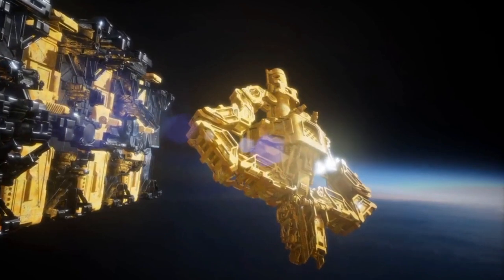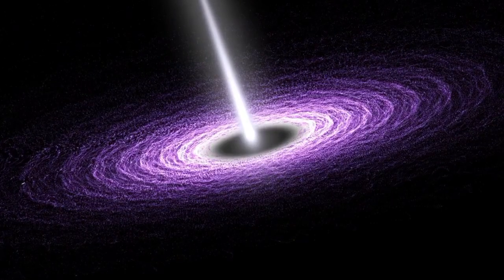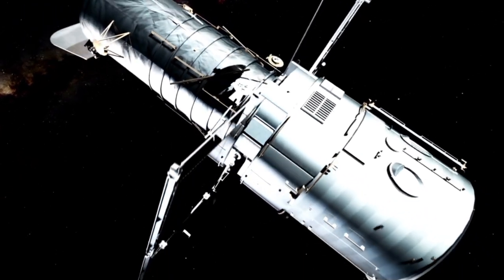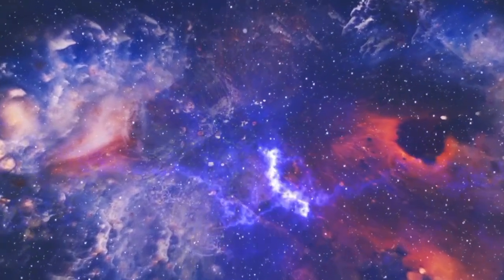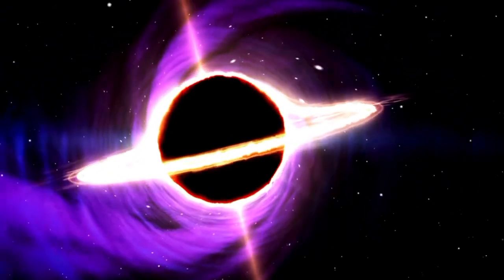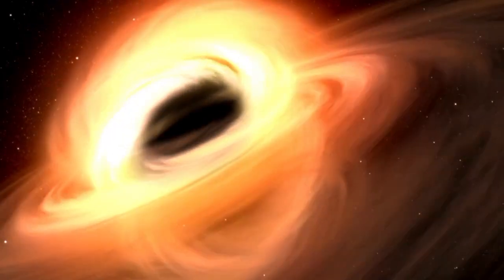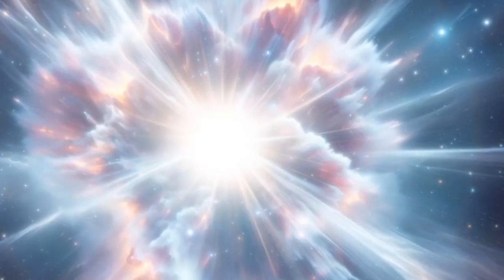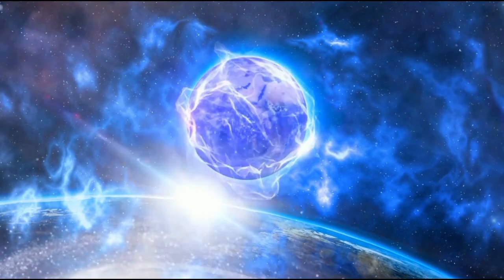"Brian Cox: Something Terrifying Existed Before The Big Bang"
What came before the universe as we know it? 🌠 Renowned physicist Brian Cox dives into one of the deepest and most terrifying questions in cosmology: what existed before the Big Bang? Could it be a universe-ending force, a chaotic multiverse, or something beyond human comprehension? This is a journey to the limits of science and imagination. 🚀✨

🔭 What You’ll Discover in This Video:

🌟 Brian Cox’s theories on the pre-Big Bang era
🌀 The scientific debate about the origins of time and space
🧠 Could multiverses or quantum fluctuations hold the answers?
💥 What this revelation means for humanity’s understanding of existence
🔮 The connection between the Big Bang and the ultimate fate of the universe
Prepare to expand your mind and confront the unknown!